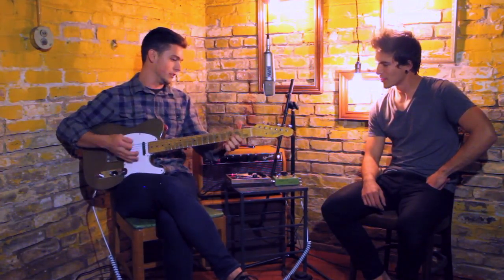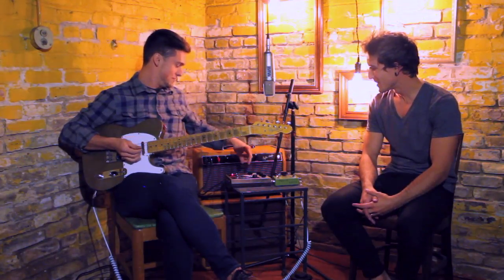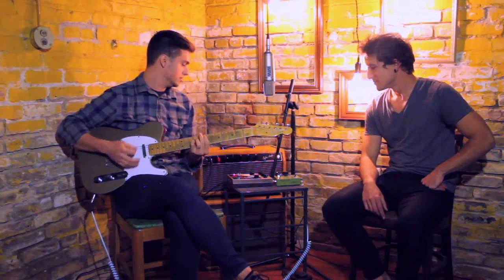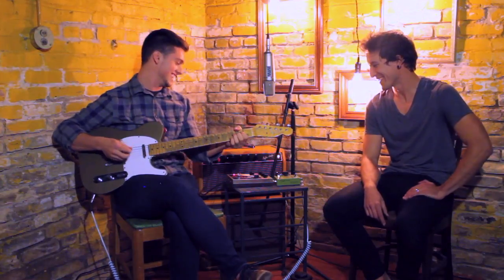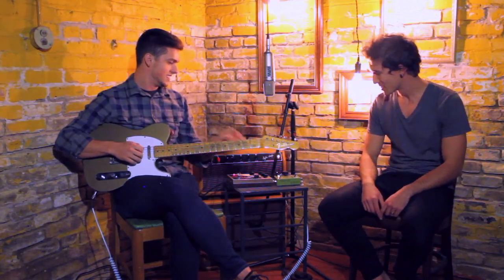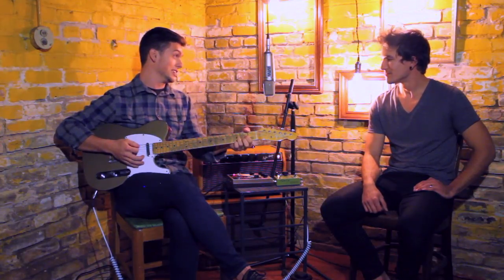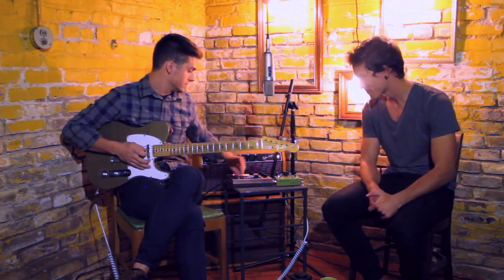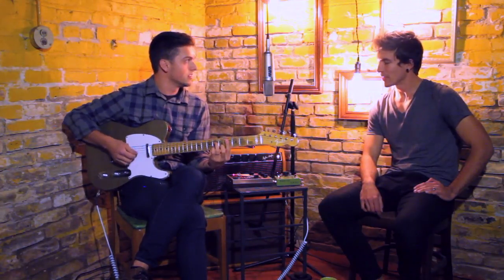Electro-Harmonix Deluxe Memory Man VS The Timestopper (Mercy Seat Effects)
**Chapters Below** Caleb brought over his recent acquisition- a vintage, Electro-Harmonix Deluxe Memory Man and showed off its lush analog delay and modulation. The Deluxe Memory Man is a fantastic analog delay with repetitions that have a distinctive depth and character. Before the picking up the DMM, Caleb had been playing a delay pedal by Mercy Seat Effects, dubbed, the Time Stopper. It had originally been a nameless, one-off design. In this video, we demo the Deluxe Memory Man and see how the Mercy Seat, Time Stopper, stacks up.

Musical montage: 0:00
Introductions: 0:57
EHX Deluxe Memory Man: 2:28
Mercy Seat Time Stopper: 7:13
Side-by-side comparisons: 11:30
Final Thoughts: 20:50